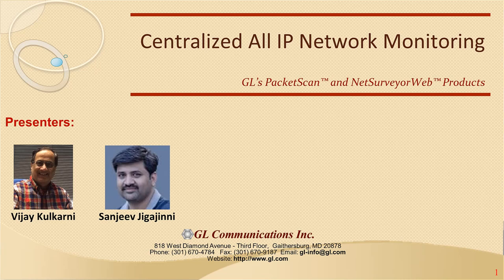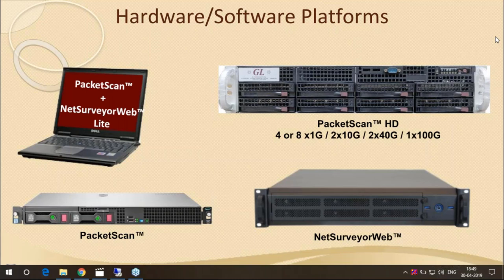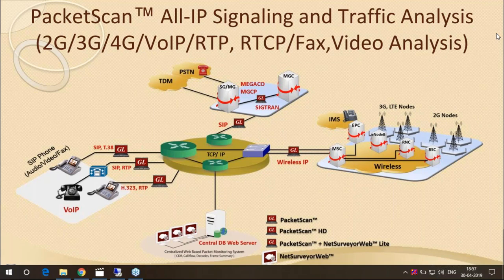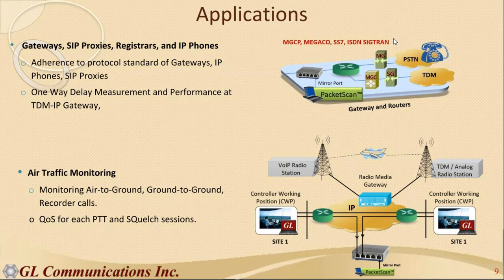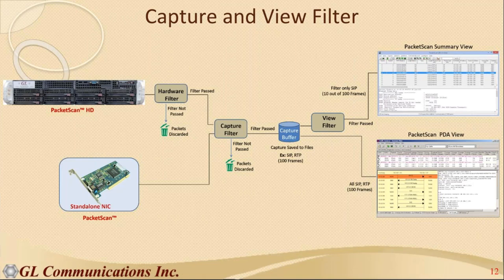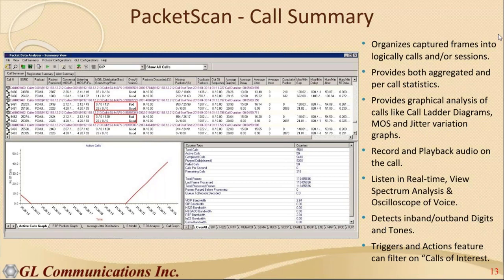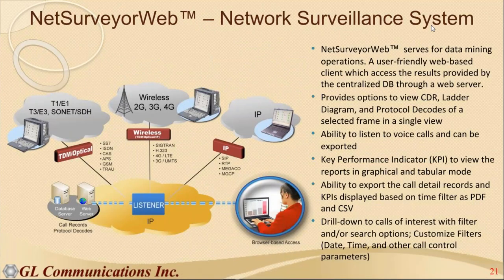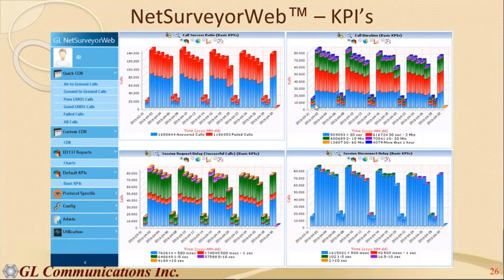Centralized All IP Network Monitoring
Wired and wireless networks are predominantly using packet techniques for transport of voice, video, fax, and data. Legacy protocols have converted to IP versions and new services like Internet of Things (IoT), Air Traffic Management, and IPTV have introduced new IP protocols. Concurrently, IP networks are achieving ever higher transmission rates, adding newer security features, encapsulating with powerful encryption, and enhancing quality using better codecs.

GL’s Packet Analyzers - All IP PacketScan™, PacketScanHD™, and NetSurveyorWEB™ are keeping pace with enhancements such as wire-speed capture and analysis, greater performance, wireless protocol support, enhanced Quality of Service (QoS) and Network Performance Metrics, and the addition of new and Enhanced Codecs.

GL's Network Monitoring and Diagnostic Systems are web-based applications that facilitate display of CDRs by connecting to TDM, Optical, or IP probes through a web server for monitoring physical layer, signaling and traffic. Currently supported protocols include SIP, VoIP (SIGTRAN, SIP, H.323), SS7, ISDN, GSM, TRAU, CAP MAP, IuCS, IuPS, LTE, and GSM A. These systems are based on a scalable and flexible architecture and used in conjunction with GL's Protocol Analyzer probes to non-intrusively monitor from one or many testing locations. GL's protocol analysis probes feed data to centralized database (Oracle) in real-time for further analysis. The NetSurveyorWeb™ client application then locally or remotely facilitates to view records from the database using a simple web browser application.

What you will learn :

- Live monitoring of All-IP traffic across IPv4 and IPv6 networks
- Monitor QoS parameters of every call
- Decoding of almost all the industry standard signaling protocols
- Various applications like testing of IP phones, Gateways, IP Routers, Switches and Proxies
- Detailed statistics and CDR analysis with graphical representation

Who should attend :

- Network engineers involved in scaling infrastructure
- Network quality monitoring and operational teams
- Service providers responsible for delivering high quality voice, video, and data services
- Technicians monitoring real-time health of wired and wireless networks